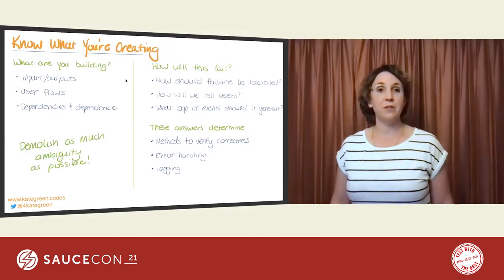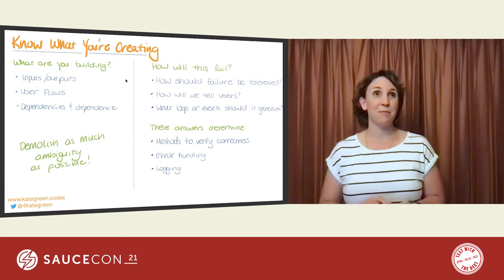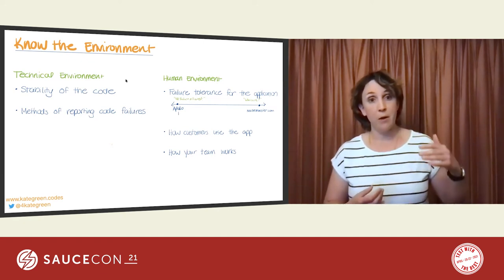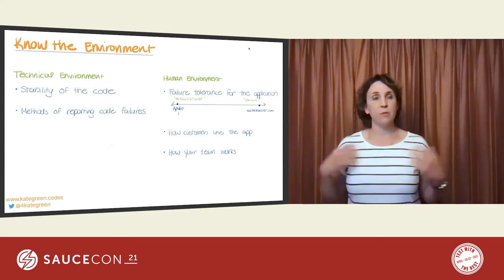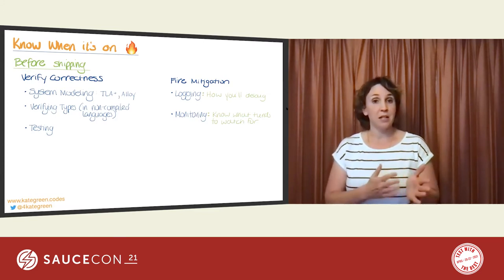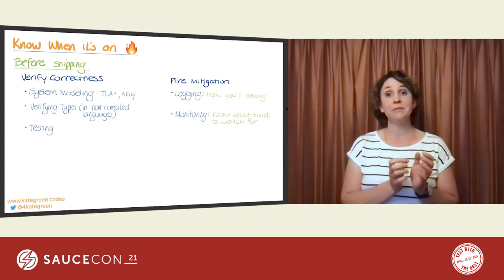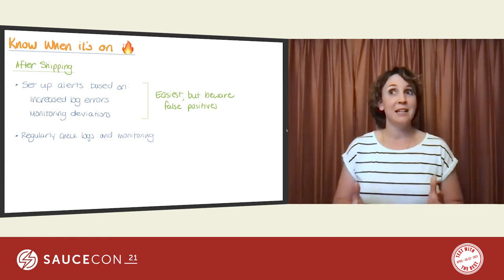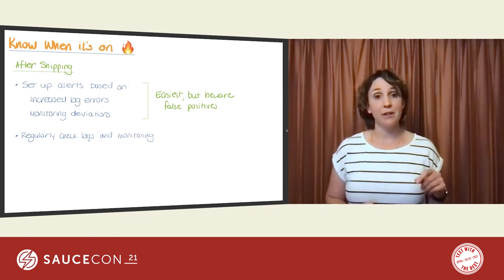Your Code Will Die in a Fire - Kate Green, SauceCon 2021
Not to be dramatic, but it's true. We have all shipped bugs or taken production down. Or both. At the same time. This talk is about the methods for lowering the likelihood of our work breaking things and being ready for when it does.

This session will cover:

- Your code will die in a fire: Planning your work with failure in mind
- Making sure the fire doesn’t get out of control: Dealing with errors so your user doesn’t see the worst
- Minimizing the likelihood of fire: Testing for planned and unplanned errors
- Seeing the smoke before the fire: Logging and monitoring
- You will walk away with a mental framework and concrete steps for increasing the resilience of your code.

Key Takeaways:

- The importance of planning work with failure in mind
- How to remediate errors to ensure optimal user experience
- Strategies for just enough testing

About the Presenter:

Kate Green -  Software Engineering Manager, WireWheel

Kate Green is an engineering leader with over 20 years in the industry. She’s worked in just about every part of the stack: front end, back end, QA, automation, and site reliability. Her favorite code to write is tooling for other engineers to help them work more efficiently.

As a leader, she is focused on her people. An educator by training, she’s captivated by figuring out how to help each engineer she leads to be their best. She’s a mentor, teacher, and planner who understands we all need focus and time to think to be productive.

In her spare time, she applies the same principles in her talk to her hobbies: dog agility, gardening, and doing puzzles. She also spends a lot of time asking her 3 and 5 year old lots of “why” and “how” questions. They will someday be great problem solvers, too.